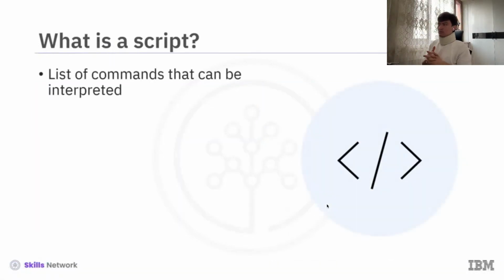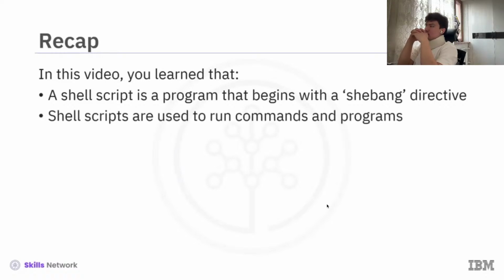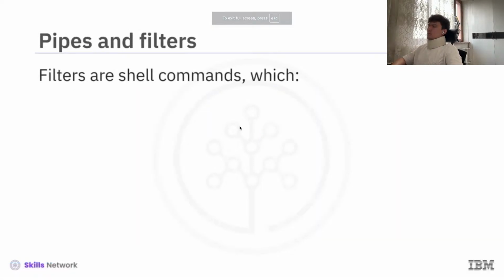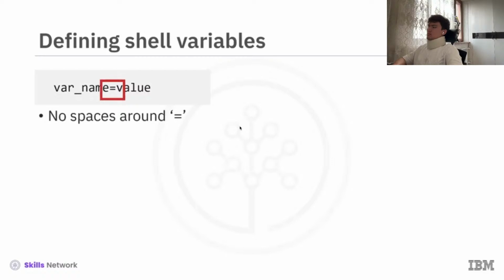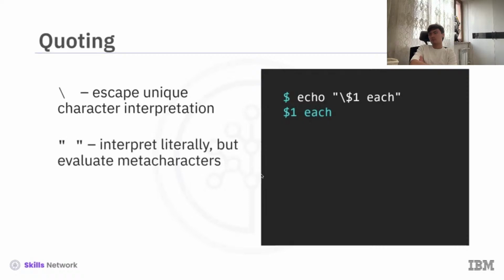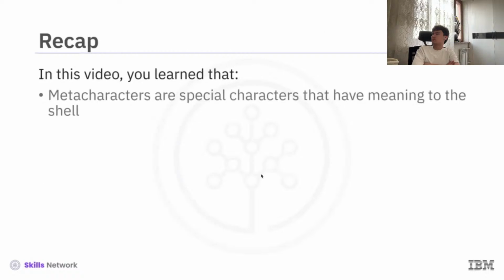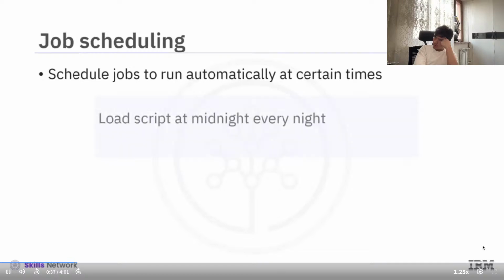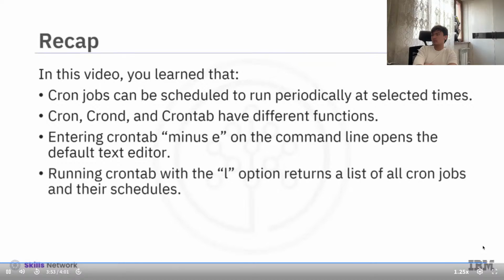IBM professional course | Day 11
Linux commands, shell scripting